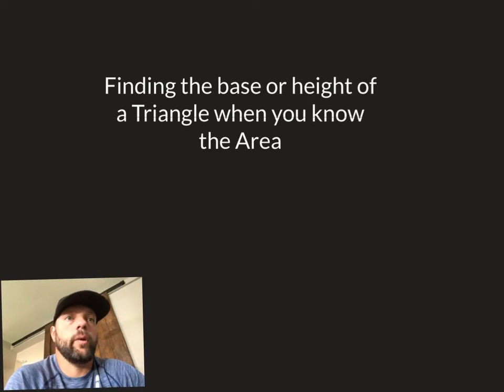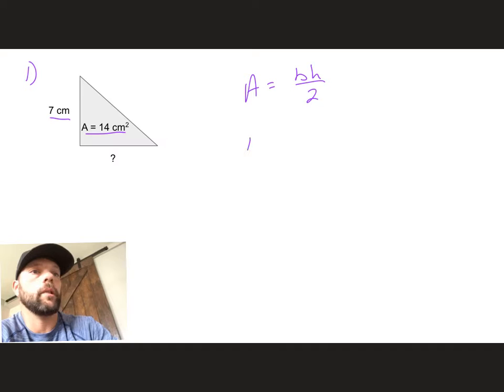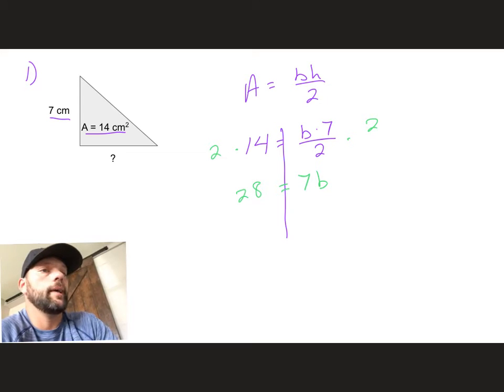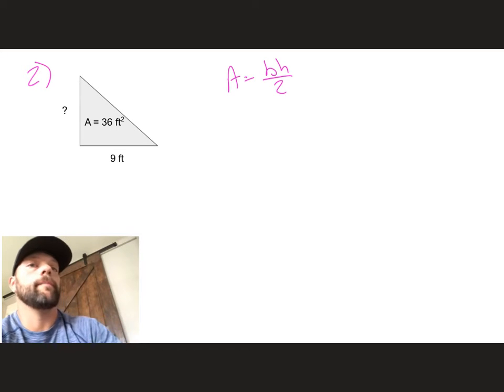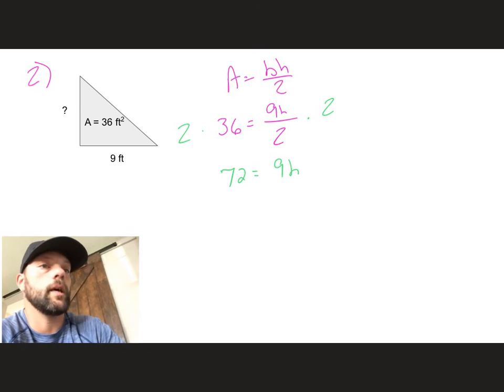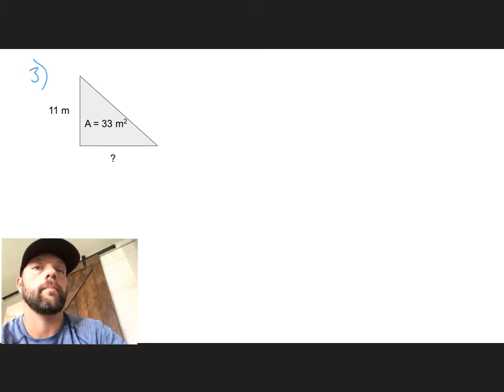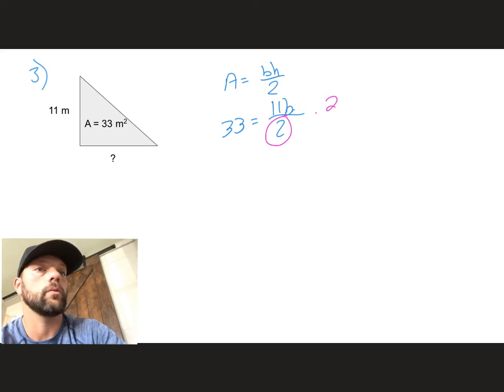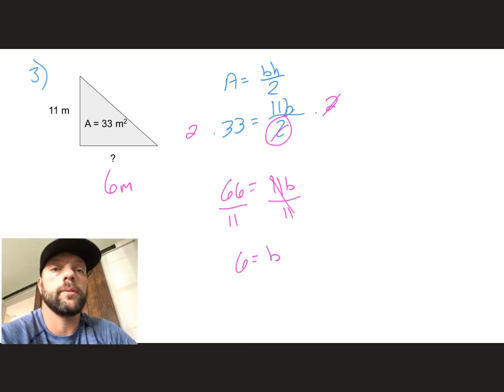M7 Finding Base or Height of a Triangle